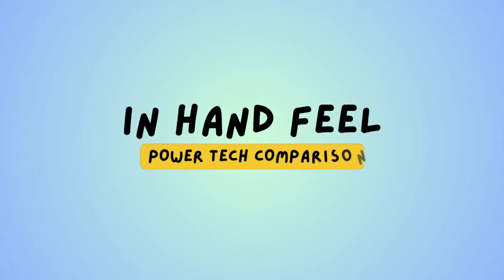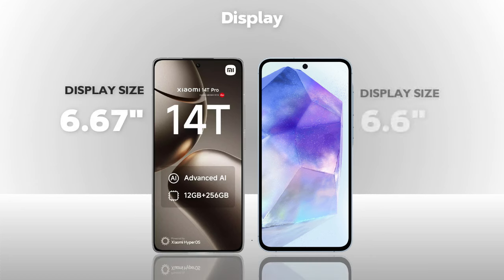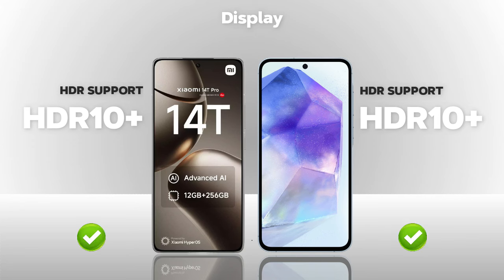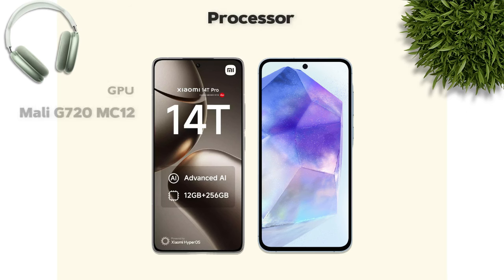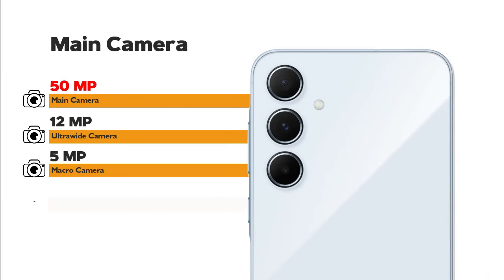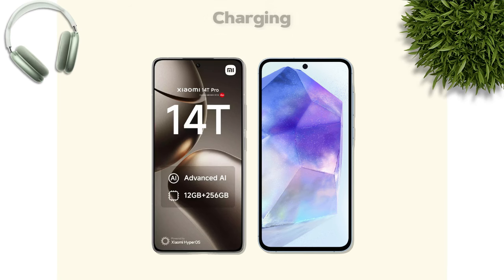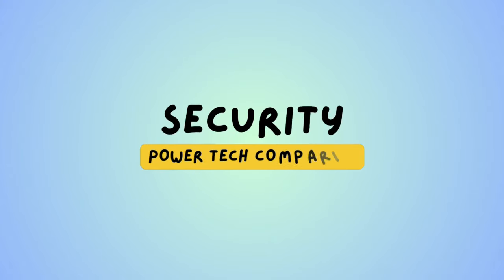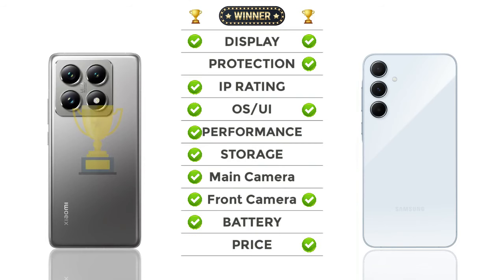Xiaomi 14T Pro Vs Samsung Galaxy A55 - Which One is Better For You 🔥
Xiaomi 14T Pro Vs Samsung Galaxy A55

Samsung Galaxy A55  vs Xiaomi 14T Pro
Xiaomi 14T Pro vs Samsung Galaxy A55  comparison
Xiaomi 14T Pro vs Samsung Galaxy A55  camera test
Xiaomi 14T Pro vs Samsung Galaxy A55  speed test
Xiaomi 14T Pro vs Samsung Galaxy A55  pubg test
Xiaomi 14T Pro vs Samsung Galaxy A55  gaming test
Xiaomi 14T Pro vs Samsung Galaxy A55  battery test
Xiaomi 14T Pro vs Samsung Galaxy A55  battery drain test
Xiaomi 14T Pro vs Samsung Galaxy A55  charging test
Xiaomi 14T Pro vs Samsung Galaxy A55  antutu benchmark
Xiaomi 14T Pro vs Samsung Galaxy A55  antutu test
Xiaomi 14T Pro vs Samsung Galaxy A55  durability test
Xiaomi 14T Pro vs Samsung Galaxy A55  waterproof test